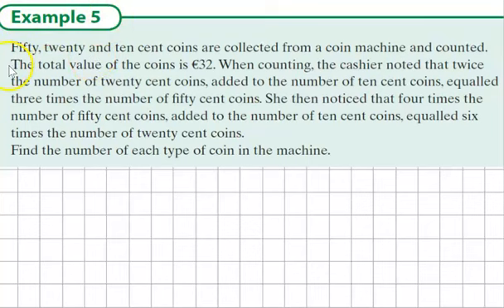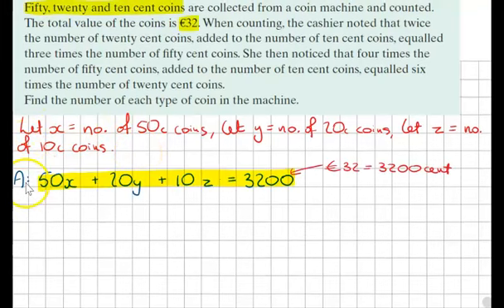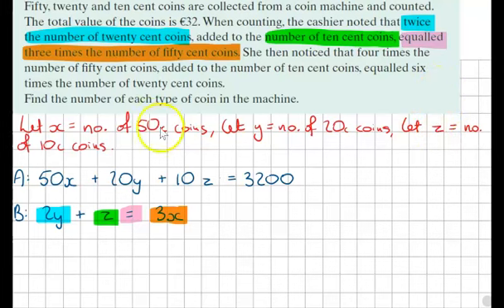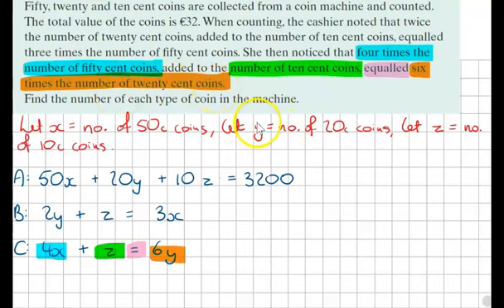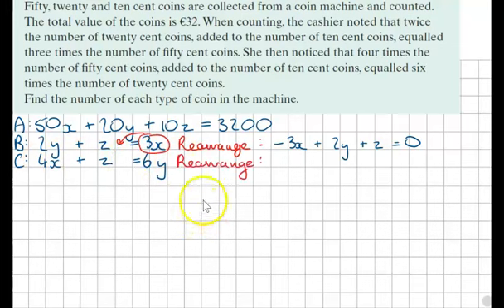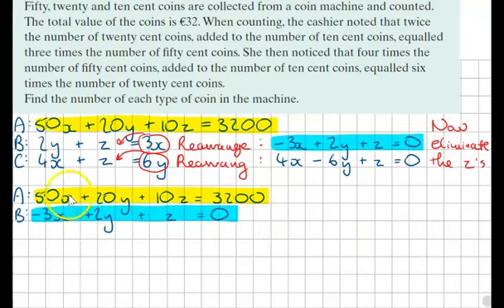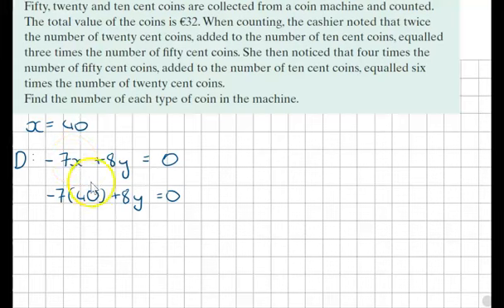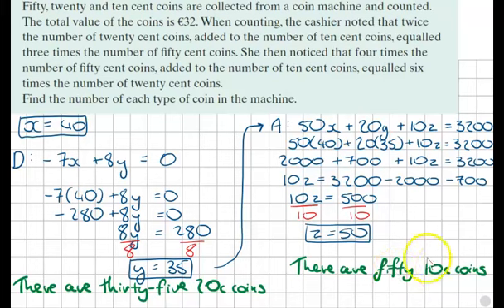LC HL TT4 1.10 Solving Simultaneous Linear Equations PART 3